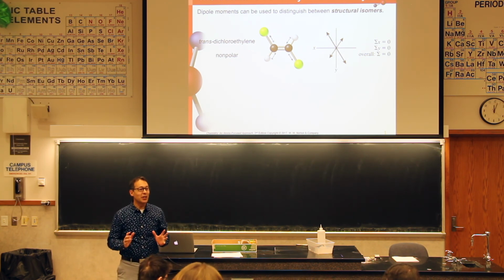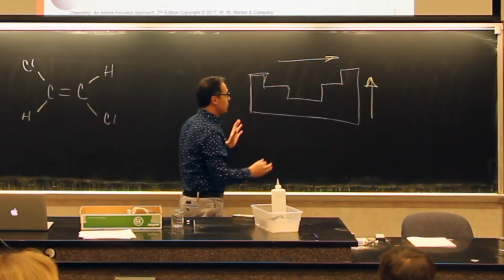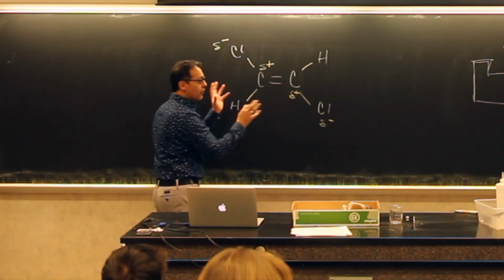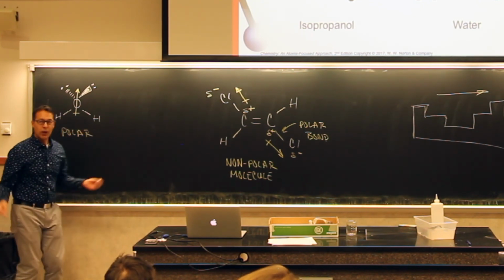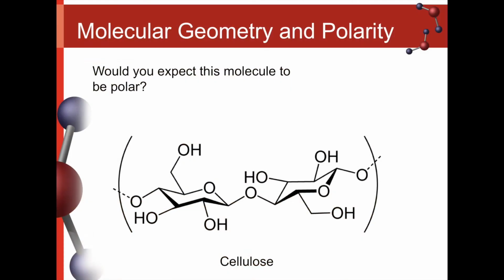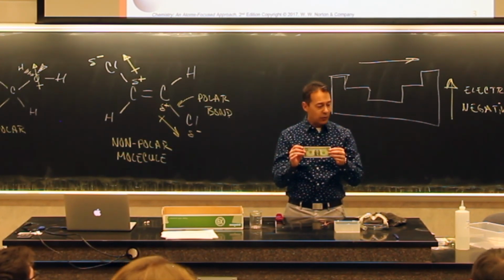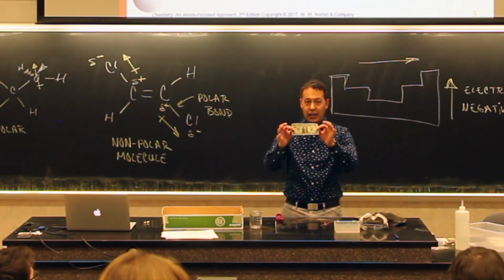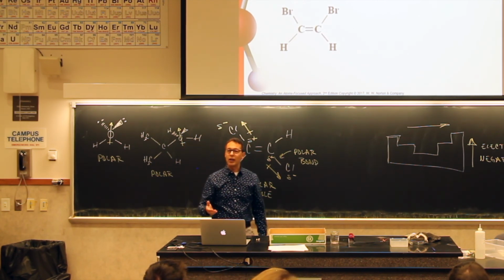Geometry and Polarity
Predict whether a substance is polar or non polar based on its molecular structure.